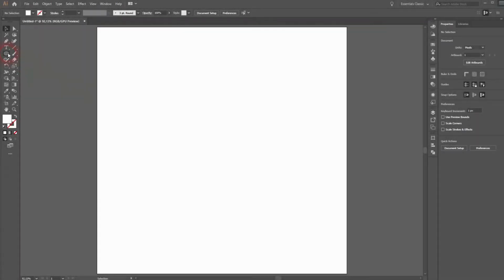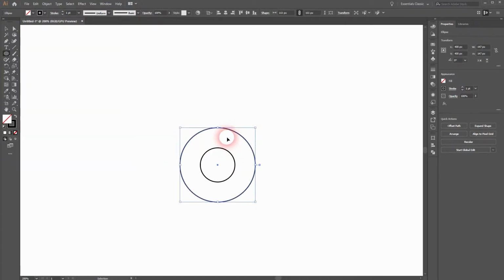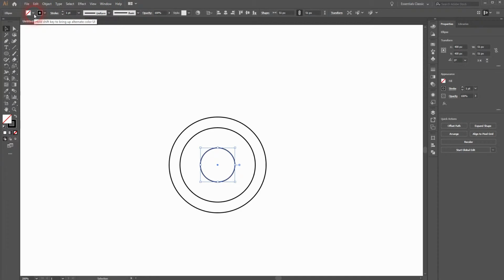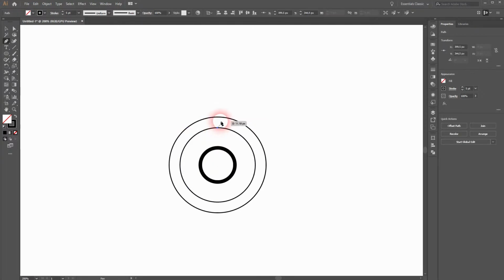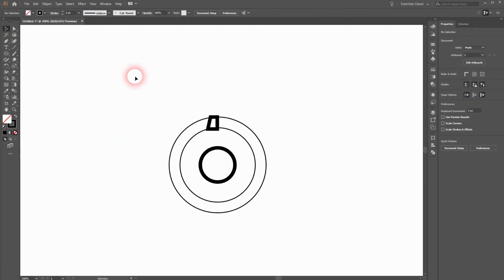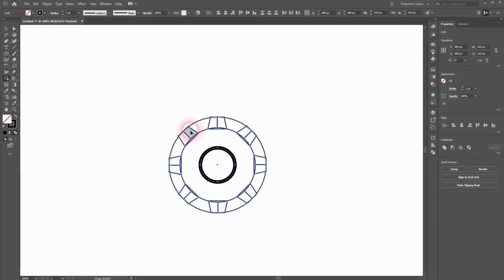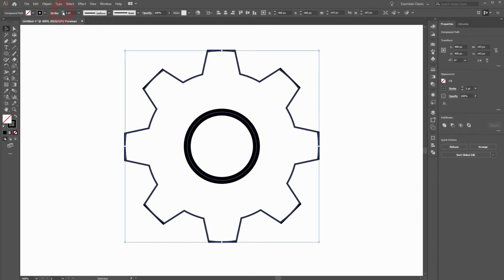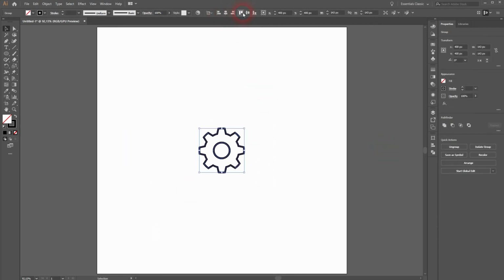Settings icon in Illustrator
In this tutorial we'll create a simple settings icon in Illustrator.